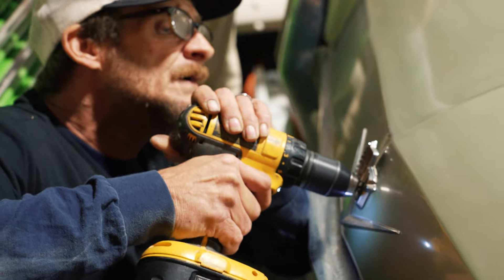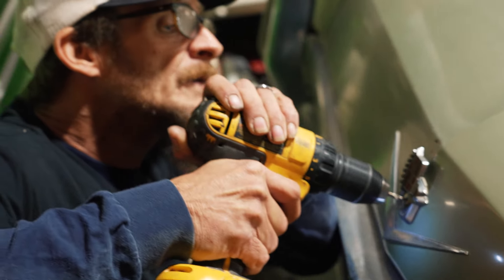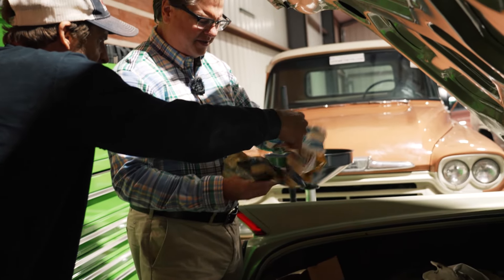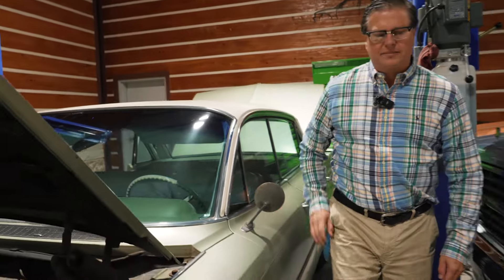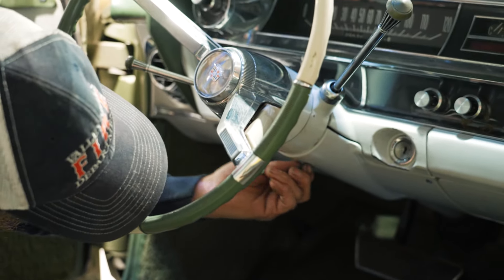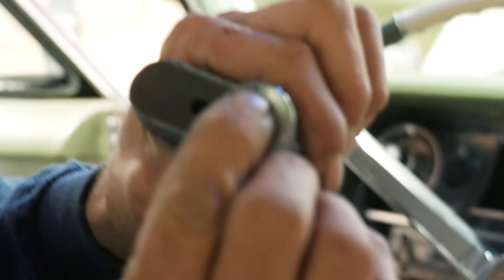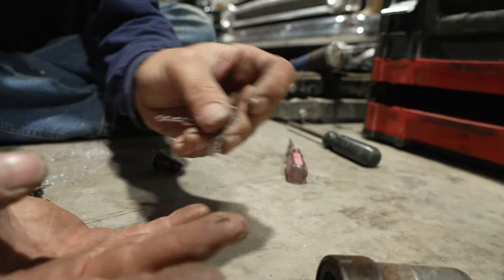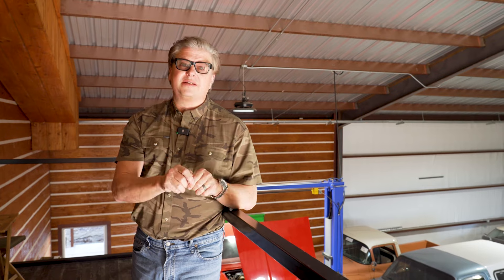Unlocking Secrets: Rekey Process for 1963 Caddy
This 1963 Coupe Deville has been sitting in a barn for 50 YEARS!

We don't have the keys for it. So what will Squirrel do??

There might be some bodies in the back, maybe some bags of white powder, maybe some bodies with bags of white powder!

Watch the video to see how our expert mechanic delicately removes the old locks and installs new ones.